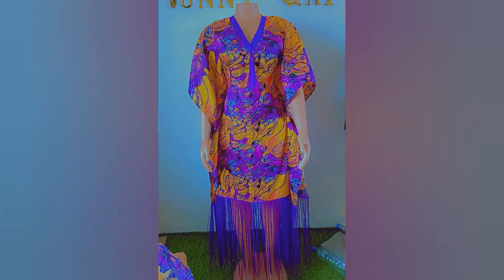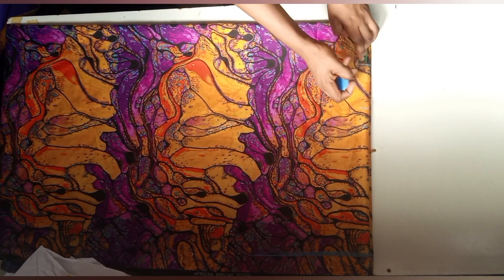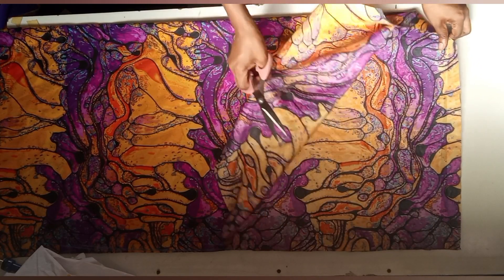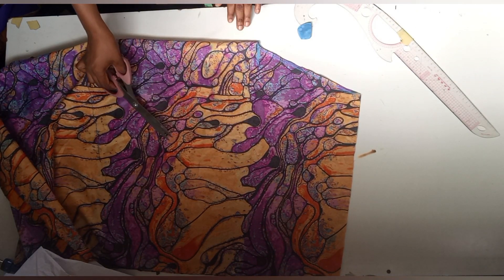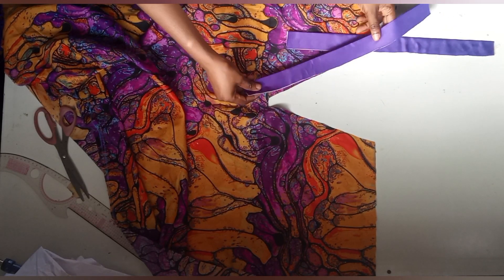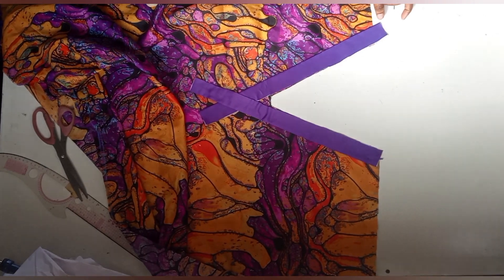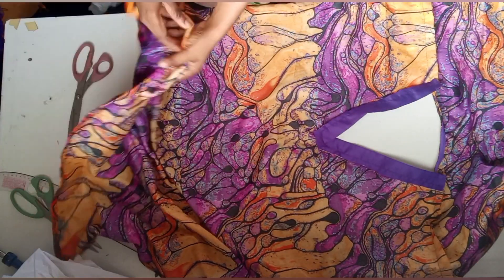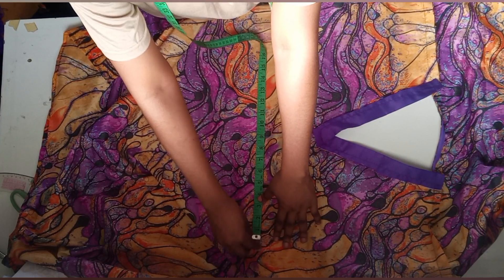how to make butterfly bubugown with fringes and snatched waist